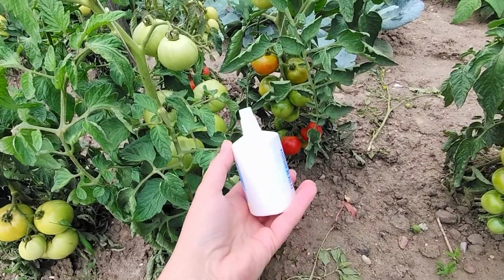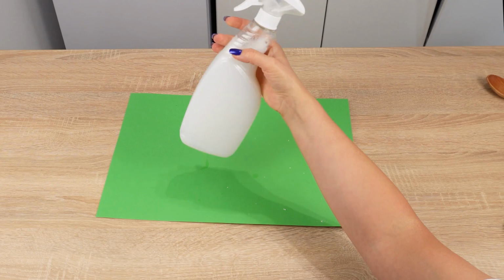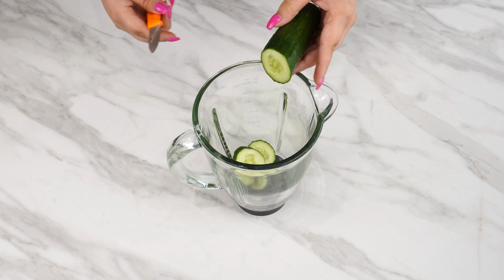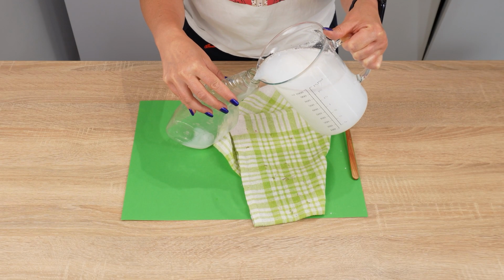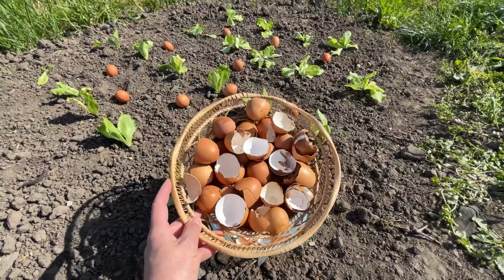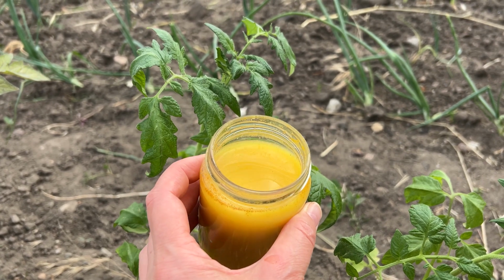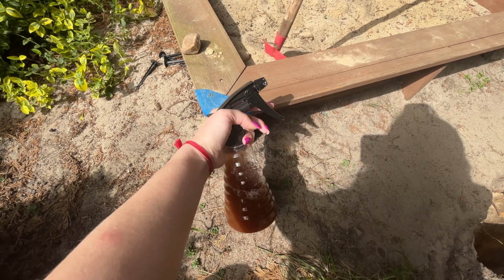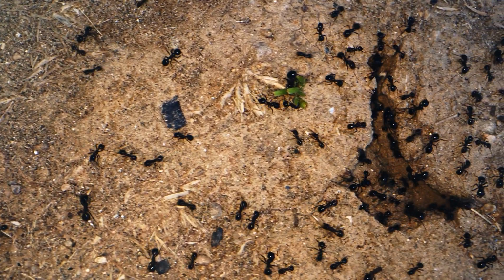I add a few drops to the water and the tomatoes are protected against diseases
Protects tomatoes against fungal and bacterial diseases. It is used on tomatoes mainly as a disinfectant. Its properties help destroy pathogens on the plant surface, which can prevent infections. Additionally, it can improve soil aeration, which has a beneficial effect on the plant's roots